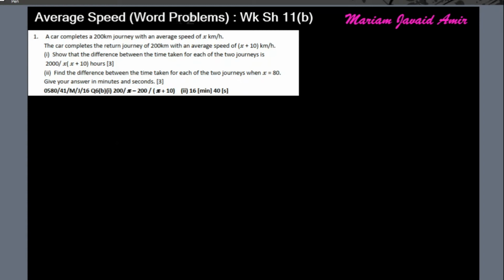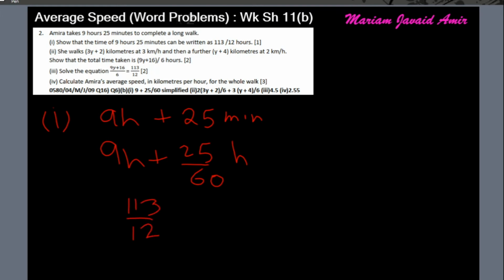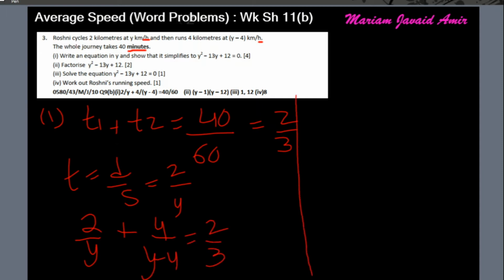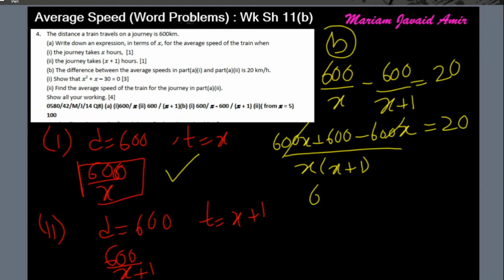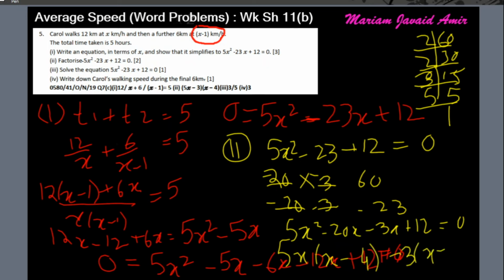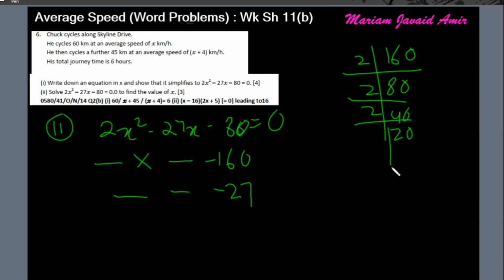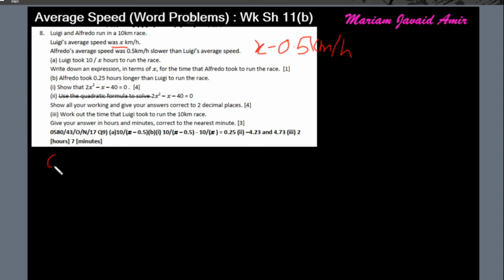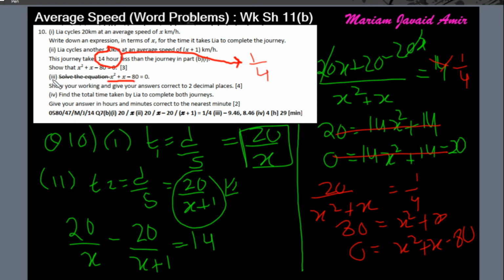IGCSE Math 0580 Topic 11(b)/50 : Average Speed Word Problems [Worksheet in description]